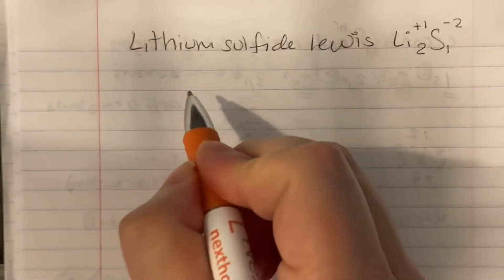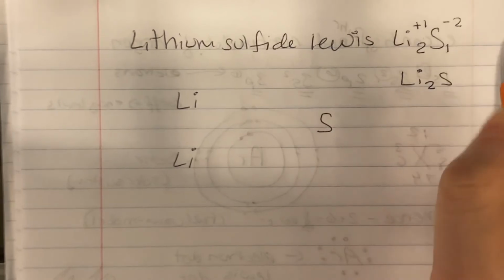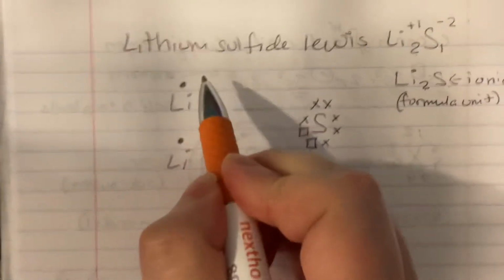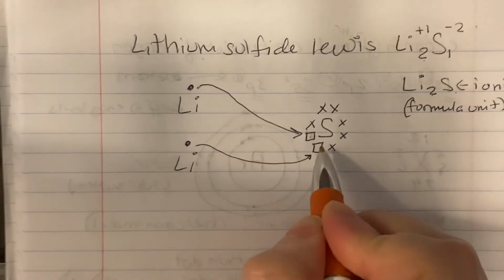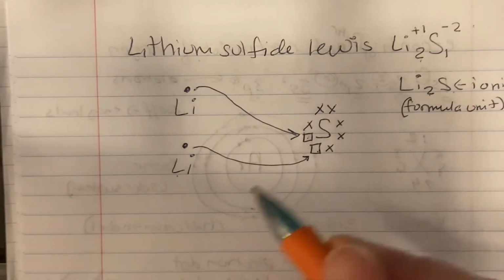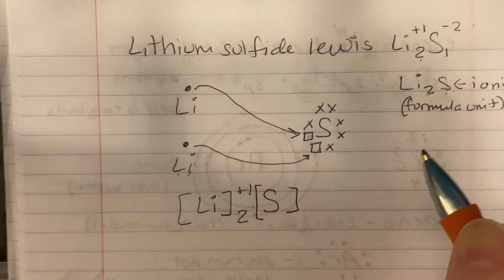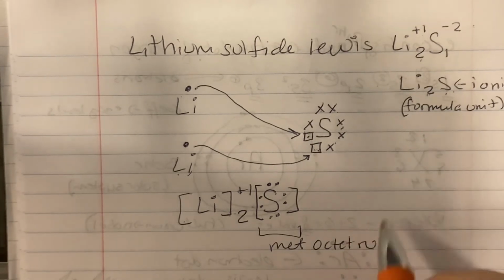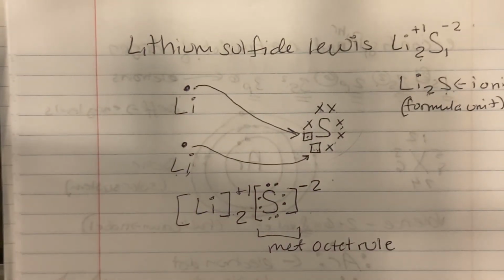Lithium sulfide (Ionic Lewis)